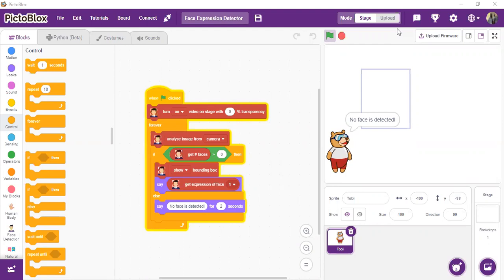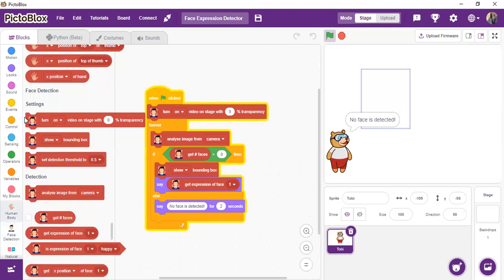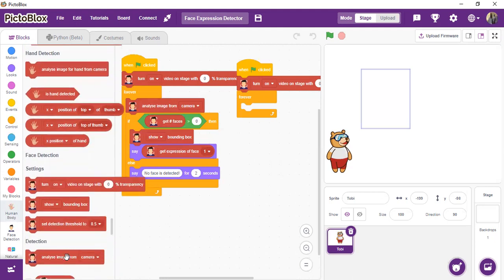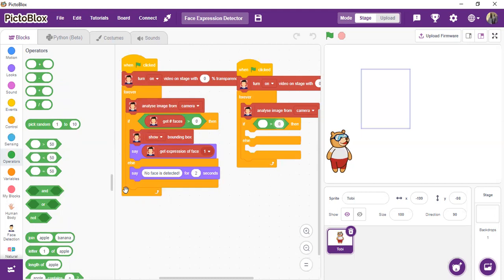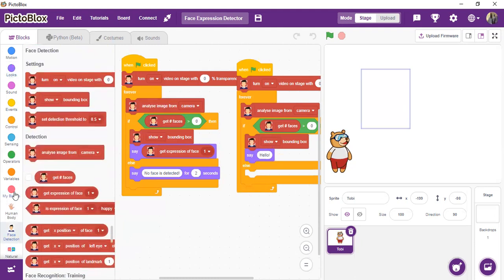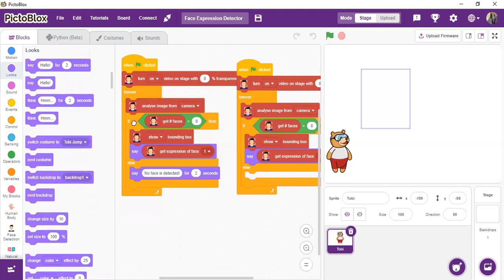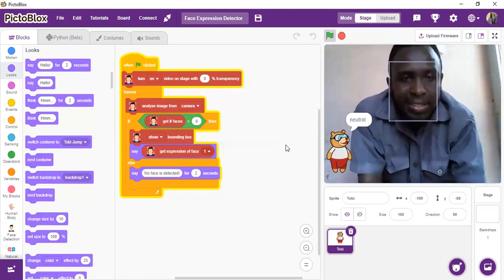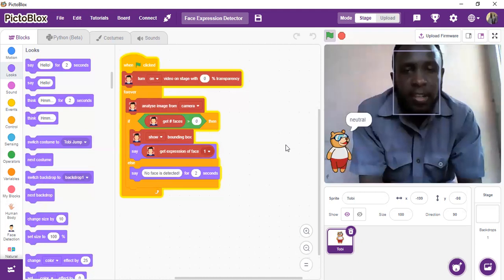Face Expression Detector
This video is an Artificial Intelligent tutorial video for Facial Expression Detectors using Pictoblox. Kindly make time to watch this video and share your comments